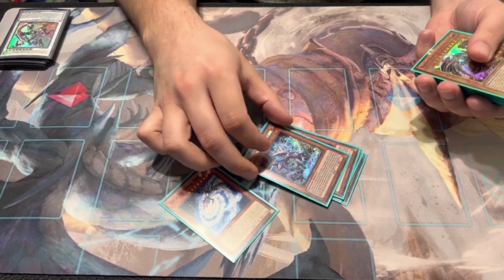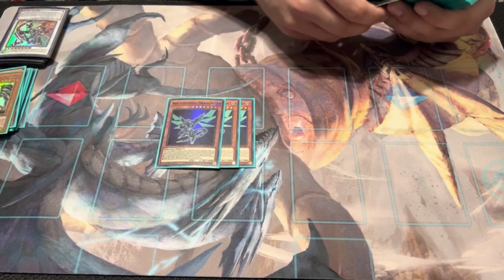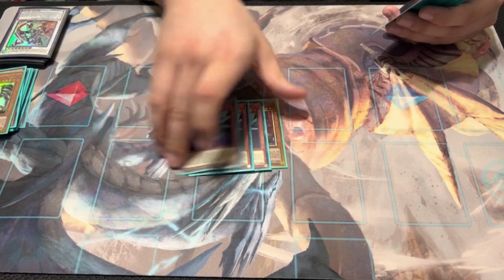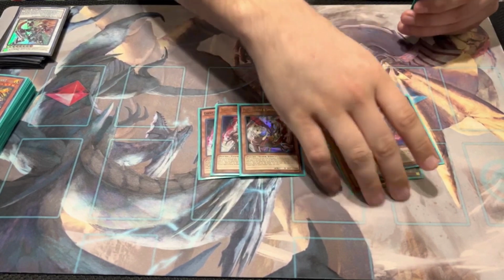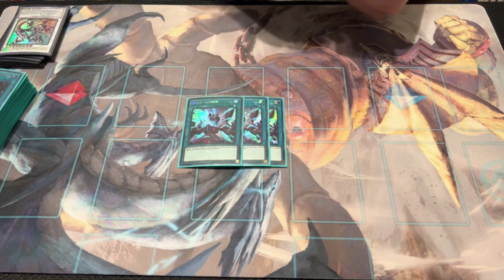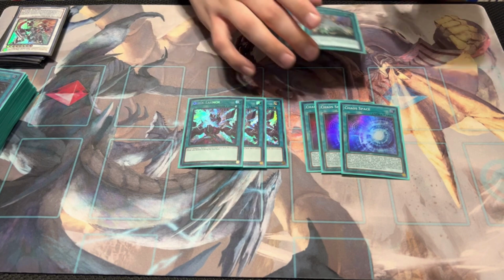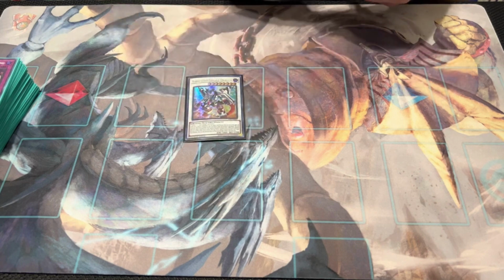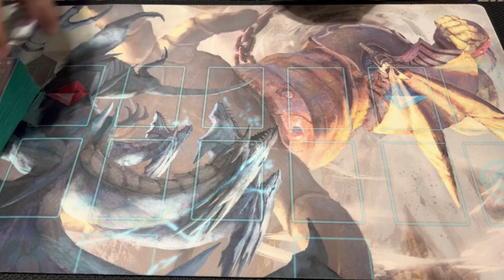DRAGON LINK DECK PROFILE - APRIL 2022